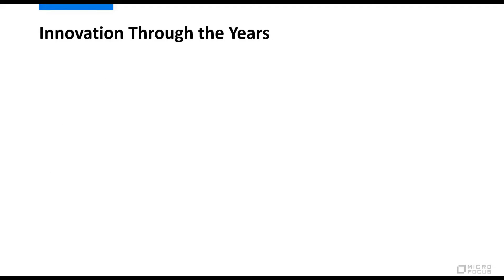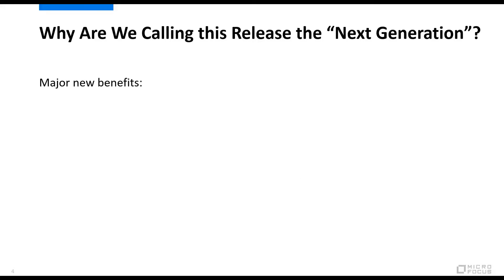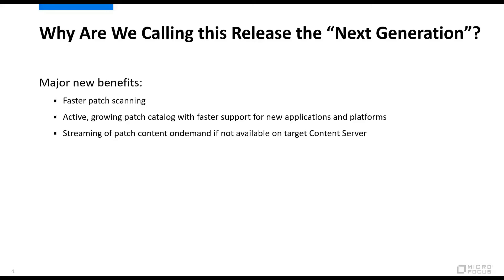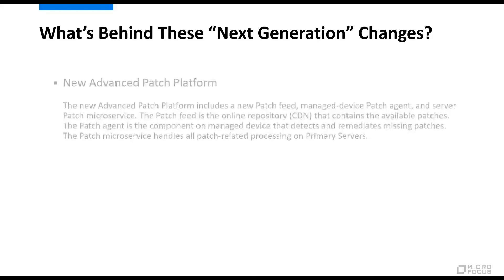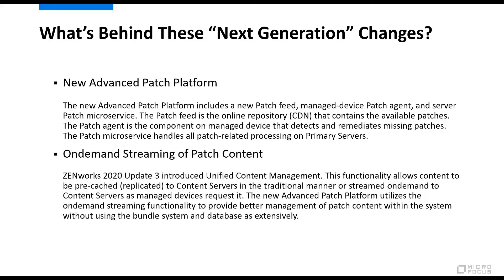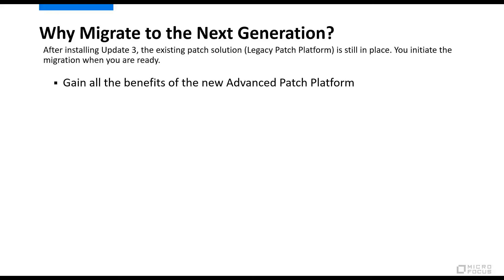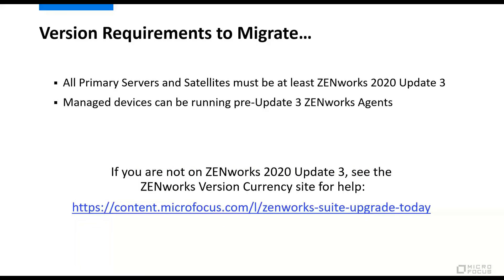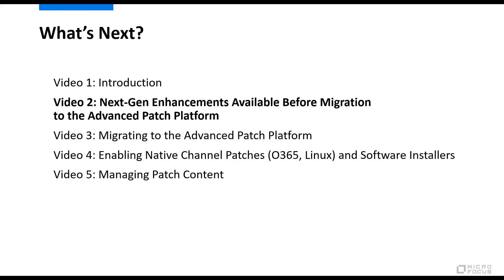Next Generation ZENworks Patch Management Video 1 - Introduction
Overview of the advanced patch platform (next-gen), first released in ZENworks 2020 Update 3.